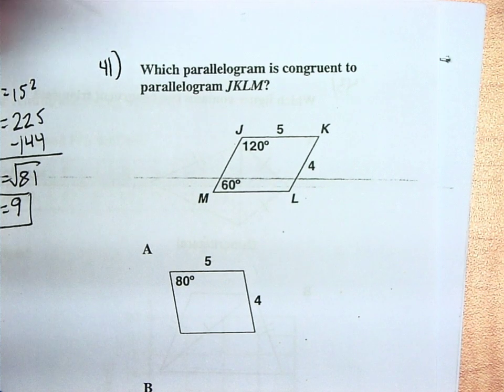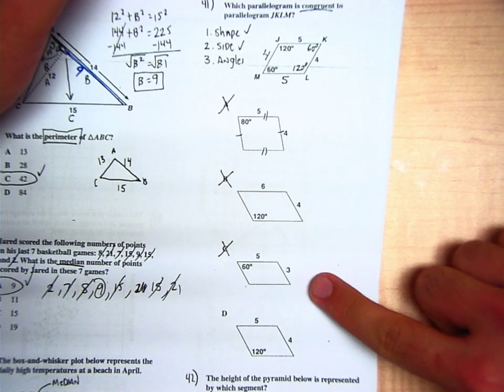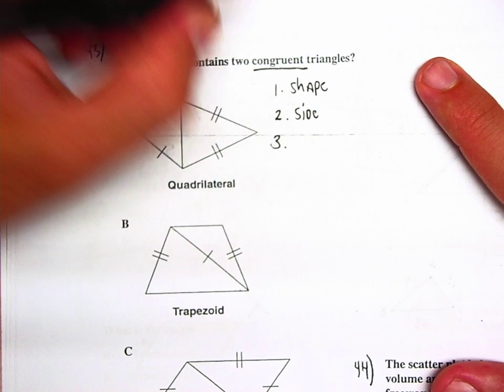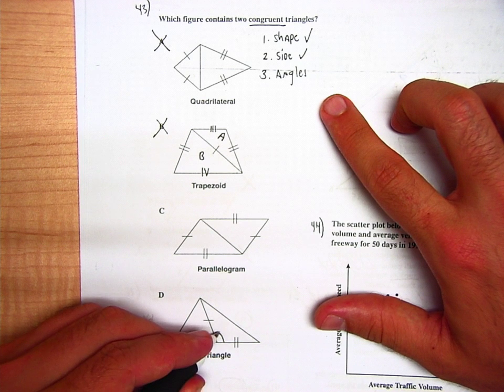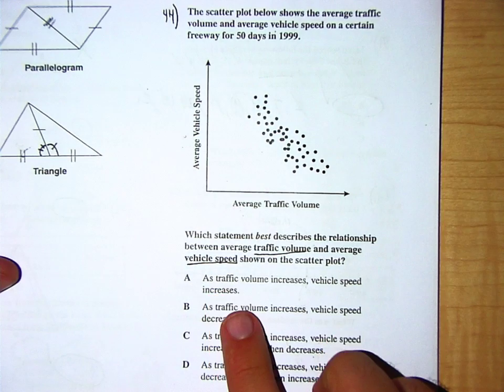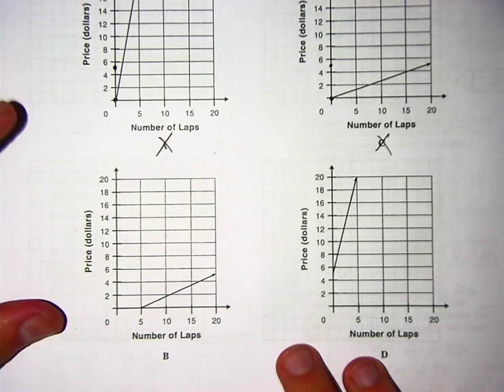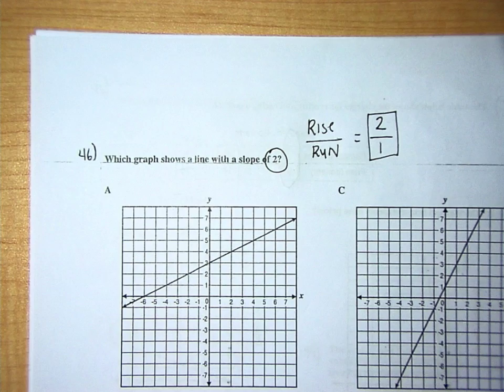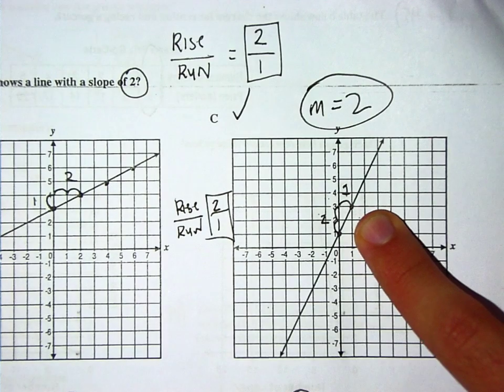CST Practice Exam 41 46 Computer